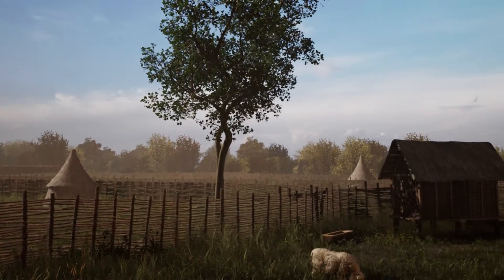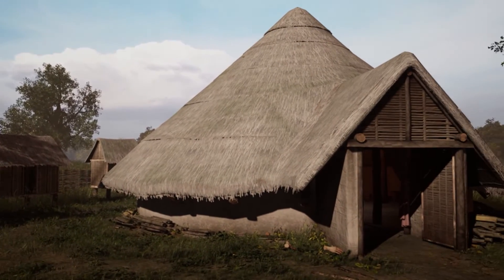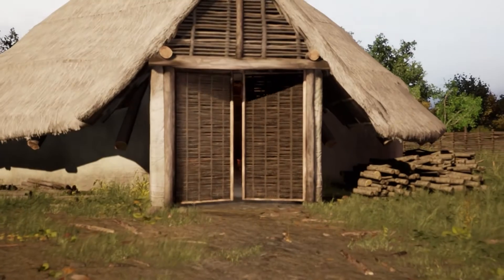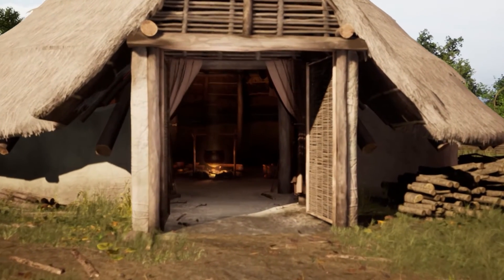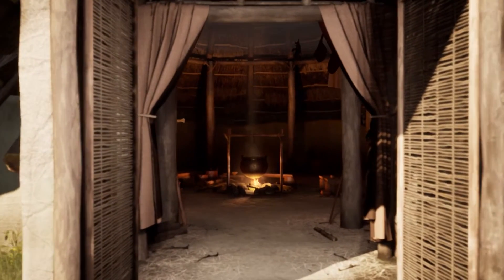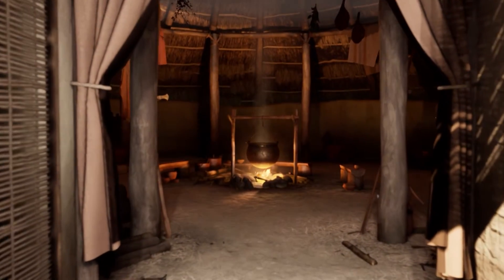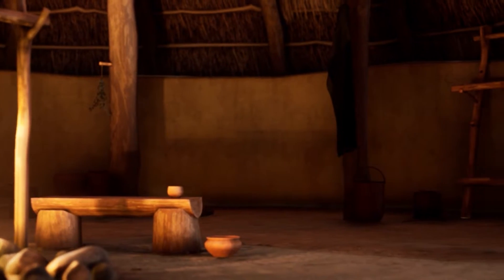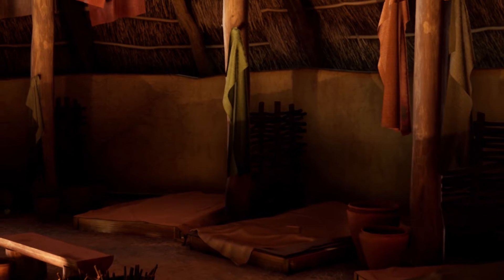Bronze Age Roundhouse in Virtual Reality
Hear from our 3D Environment Artist, Jono Sutton as he shares an engaging and informative 3D reconstruction of the Bronze Age Roundhouse excavated at Bitham Park, Westbury.

The bespoke 3D reconstruction can be displayed through both Augmented Reality and Virtual Reality, giving a real feel of what life may have been like in the Bronze Age. Using real-life archaeological evidence and in close consultation with our experts, our artist has sensitively visualised what the house would have looked like within its original landscape.